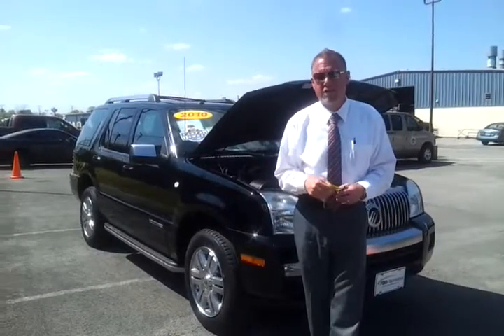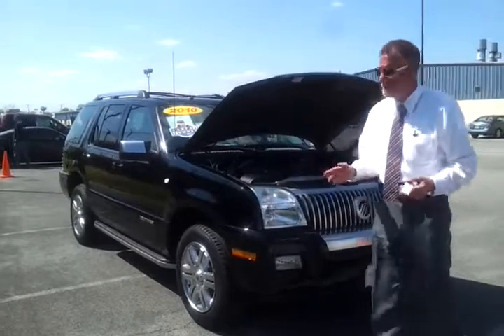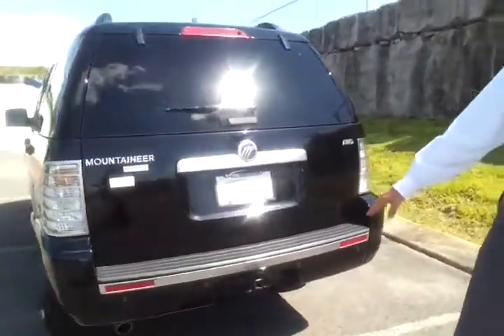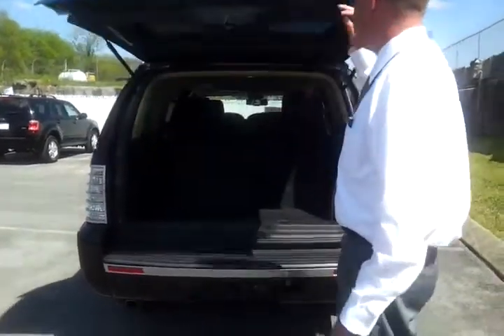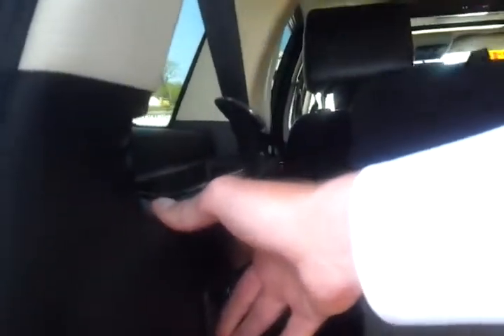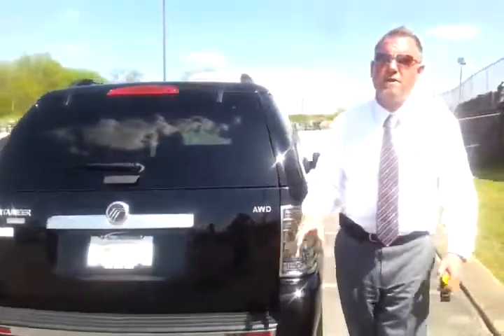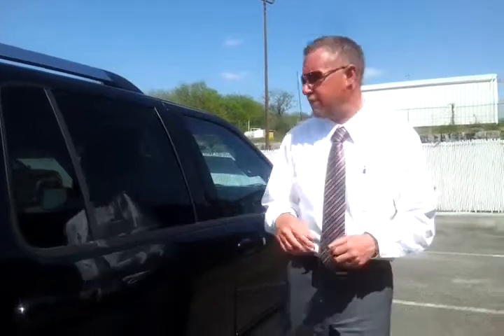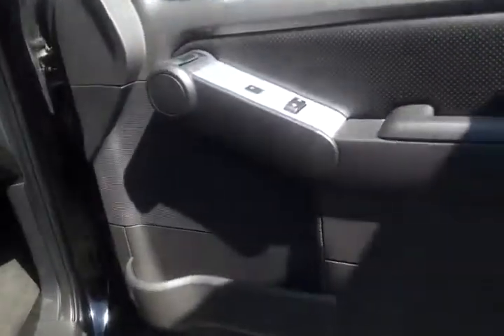2010 MERCURY MOUNTAINEER PREMIER AWD 61K AT FORD OF MURFREESBORO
FORD OF MURFREESBORO
1550 N.W. BROAD STREET